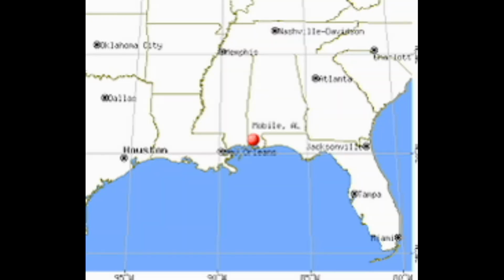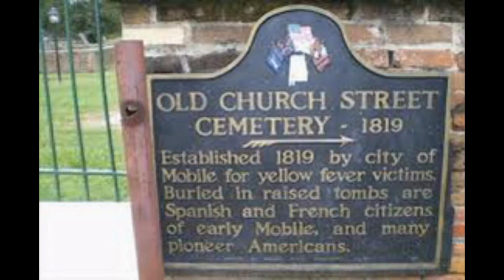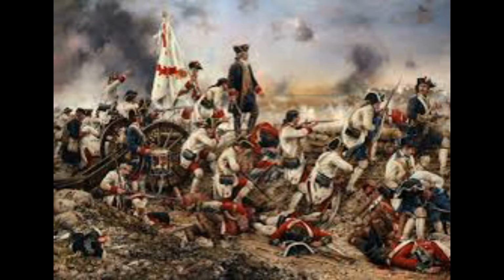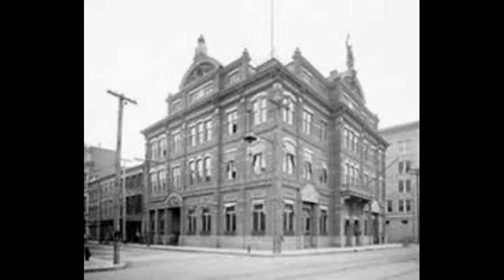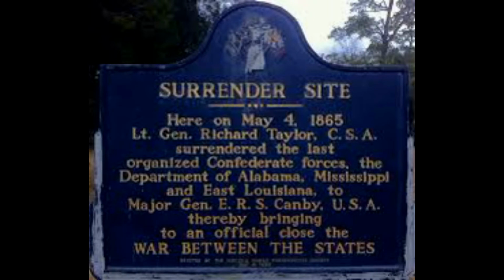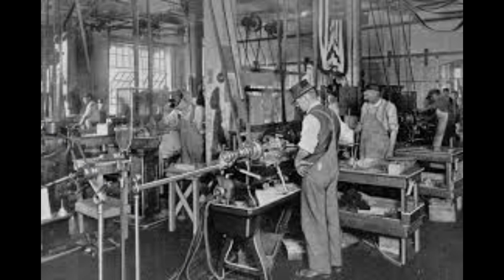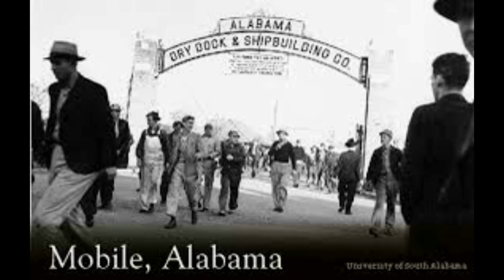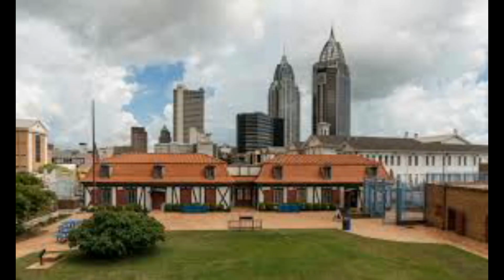The History of Mobile | American City History part II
A video in which I will talk about the history of Mobile Alabama